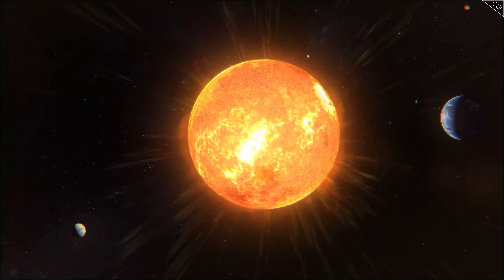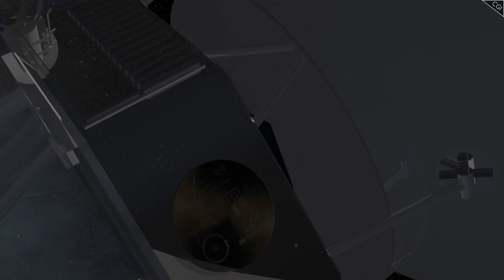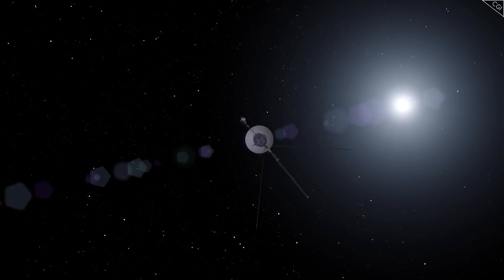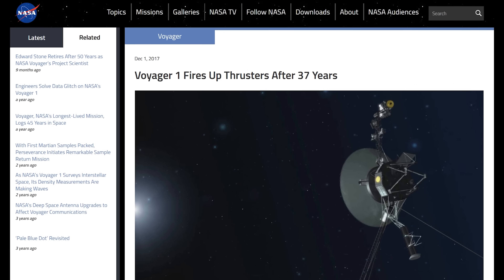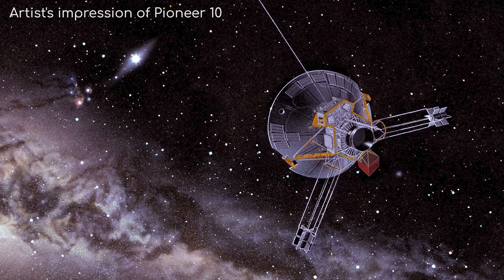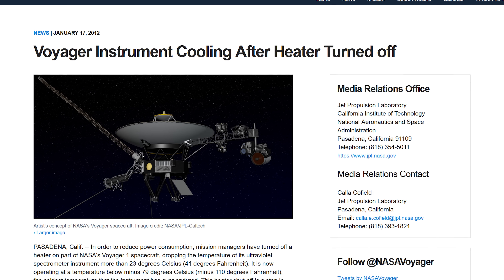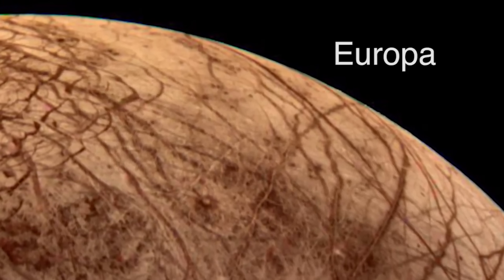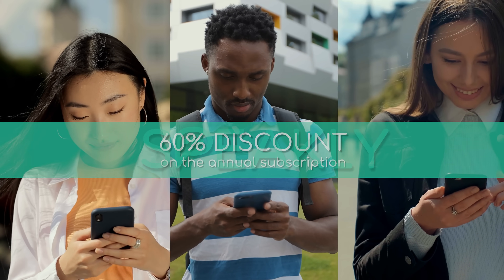The Only Reason the Voyager Probes are Still Working Today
voyager 2, voyager 1, tape recorder, deep space network